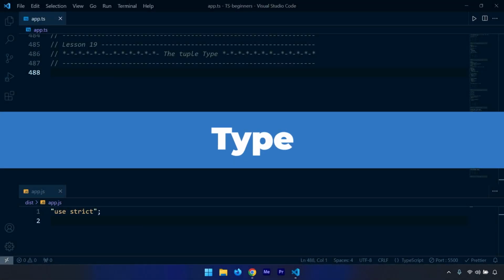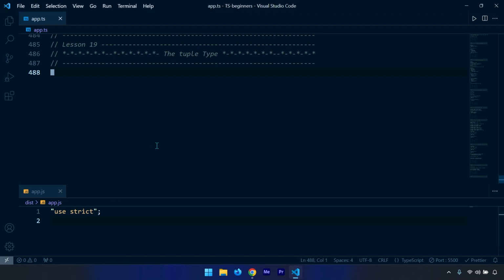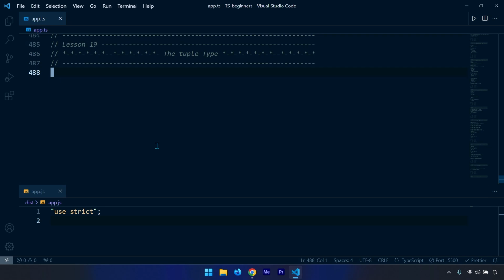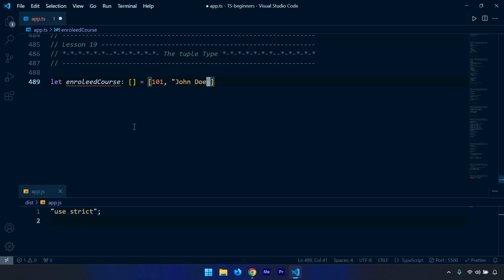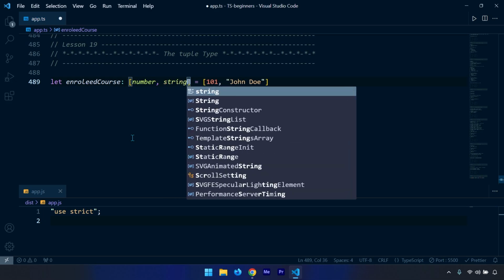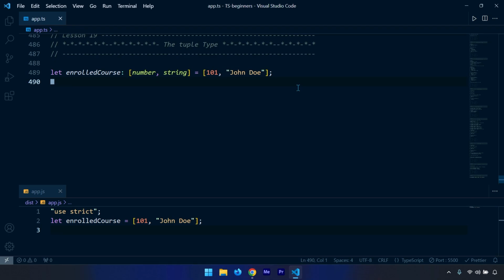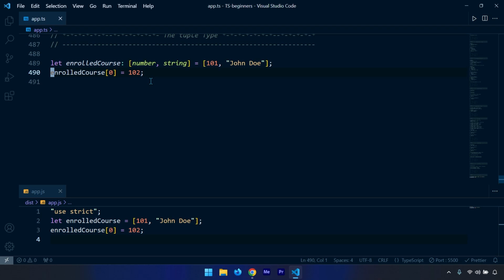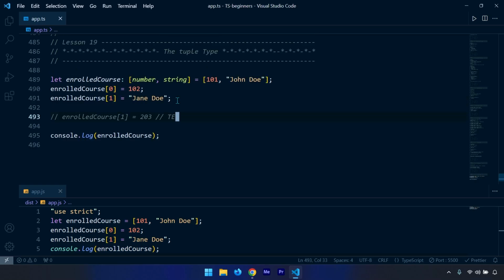Typescript for Beginners - The tuple Type - Lesson 19